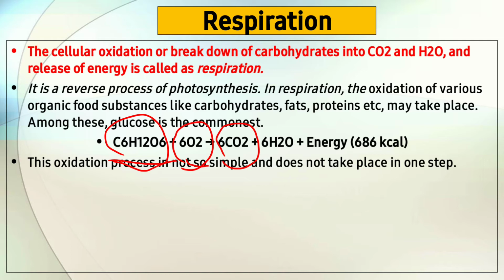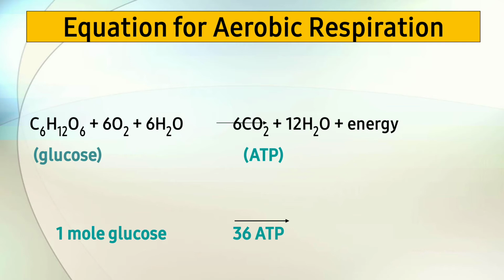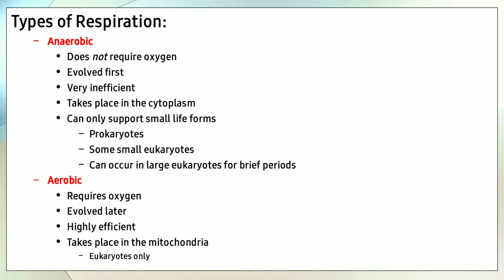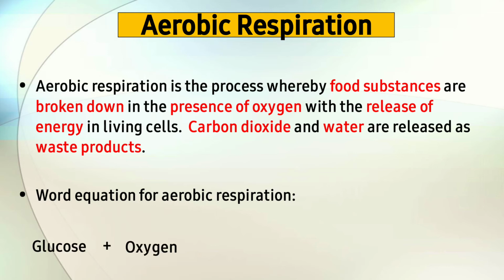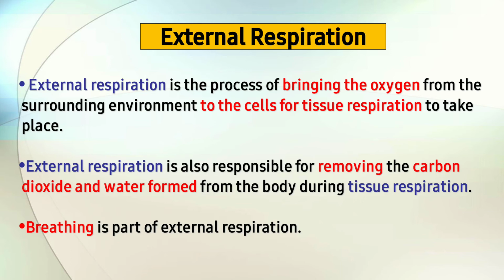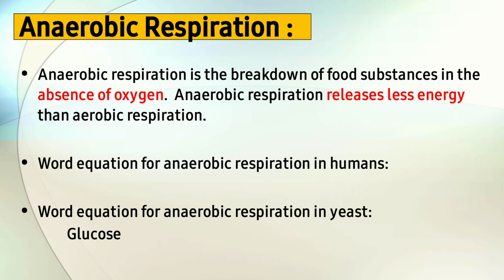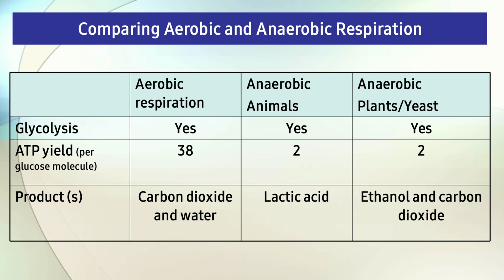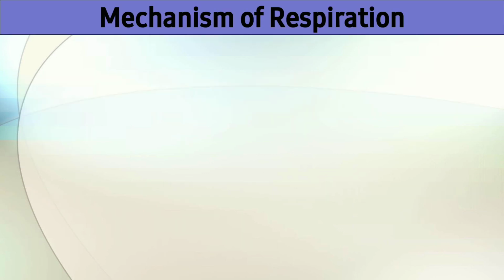BOT 121 crop physiology lecture Topic - Respiration part 1 by Dr. J. K. Kshirsagar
Definition of respiration, its types